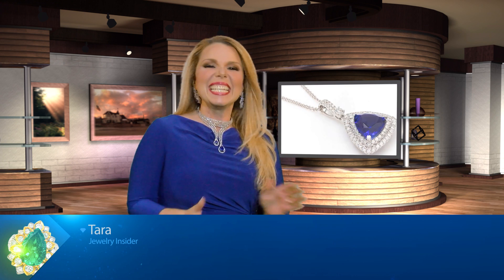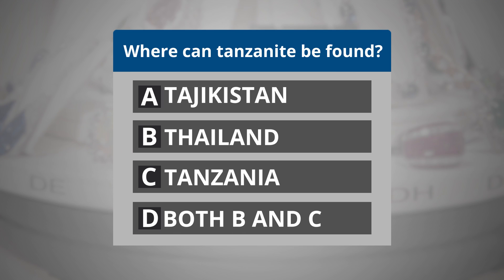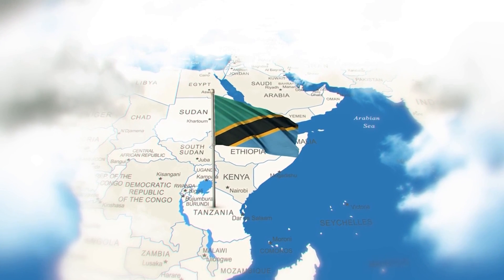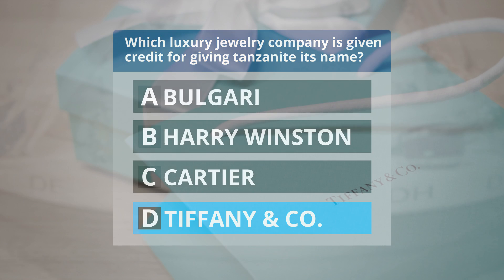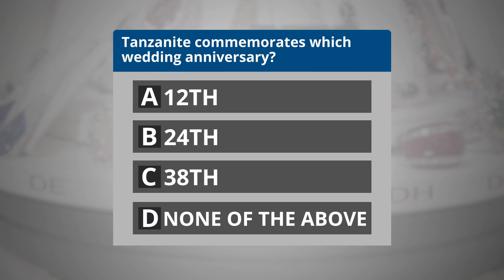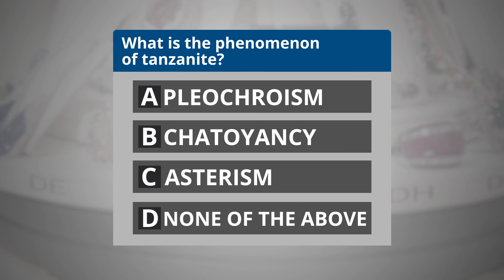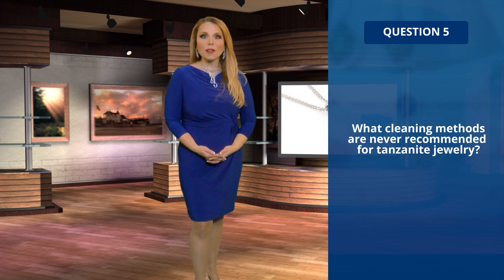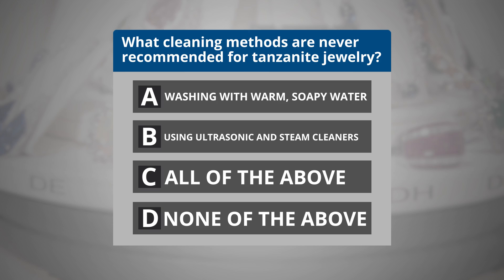Gemstone Trivia: Tanzanite, a December birthstone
Ready for more gemstone trivia? It's all about Tanzanite, a December birthstone, this time around. Tanzanite can be worn as birthstone jewelry for December babies who fall under the Sagittarius and Capricorn zodiac signs. In this edition of the gem trivia game, you'll learn what African country tanzanite can only be found. You'll also find out what luxury jewelry company gave the stone its name and which anniversary it's used to celebrate. Additionally, you'll learn about the color phenomenon of the December birthstone and how to clean tanzanite jewelry.

When you finish playing the tanzanite trivia game, let us know how you did in the comment section below. Gem Shopping Network provides world-class tanzanite jewelry that can be discovered when watching our 24/7 live shows